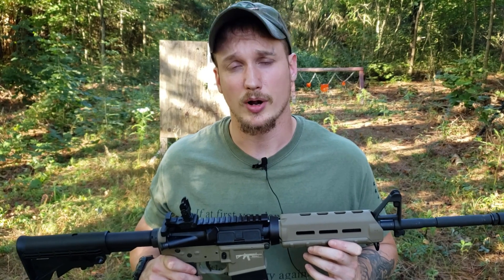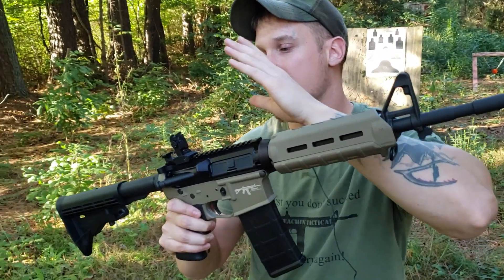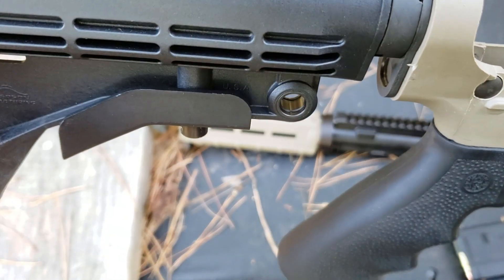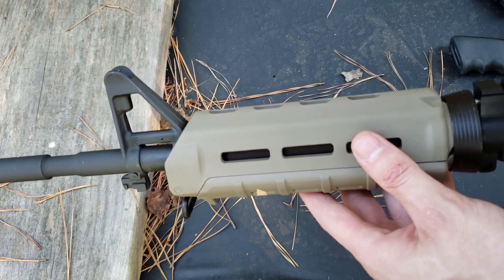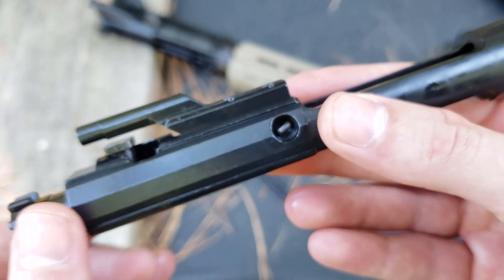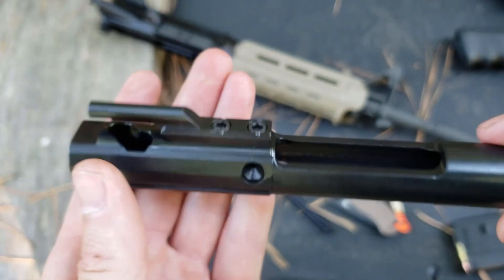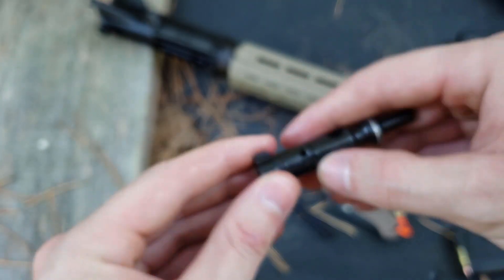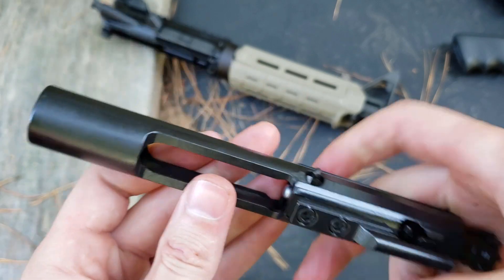First Impressions- Bear Creek Arsenal